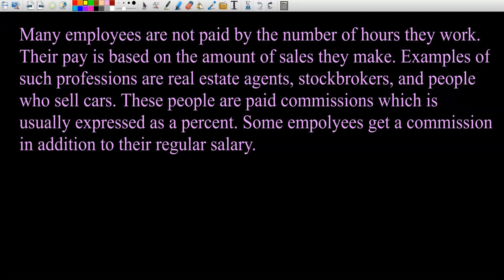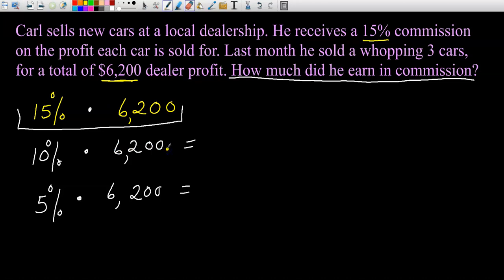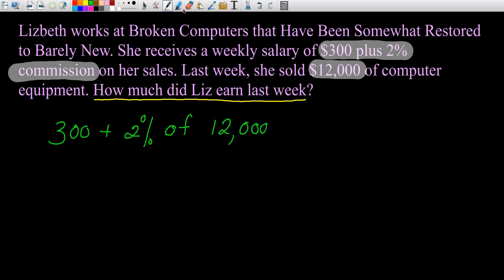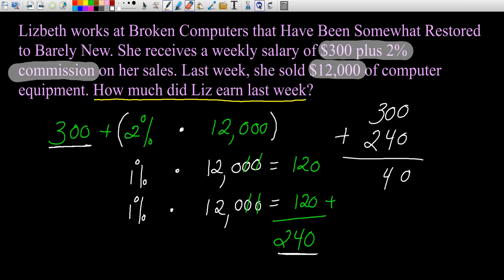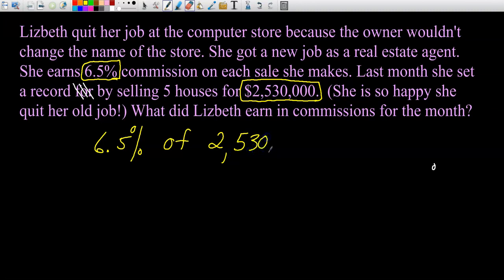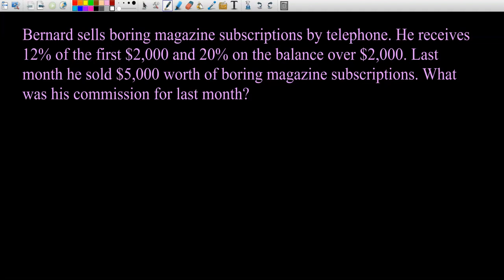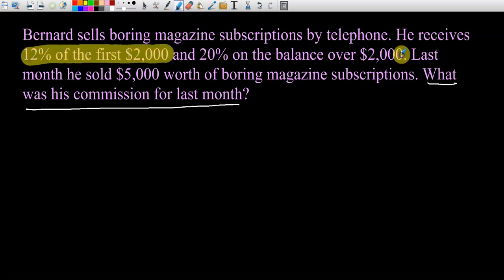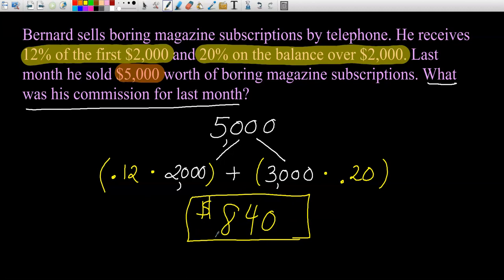COMMISSIONS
In this online high school math financial algebra/business math video tutorial, you will get plenty of practice on how to calculate commissions and learn how to work with percentages with and without a calculator.

0:00 - Problem 1
4:53 - Problem 2
10:31 - Problem 3
13:19 - Problem 4
16:25 - Problem 5